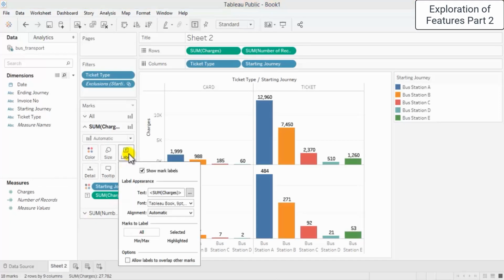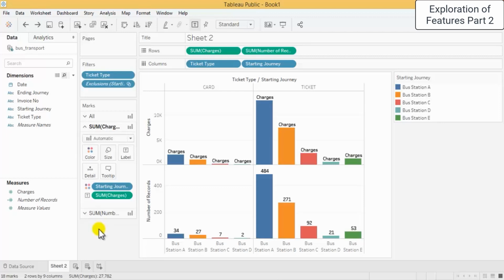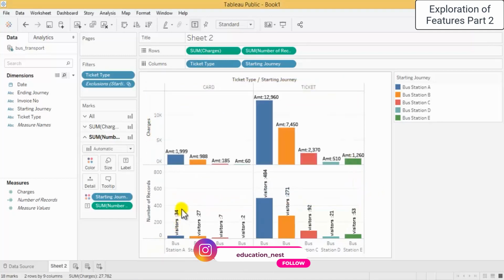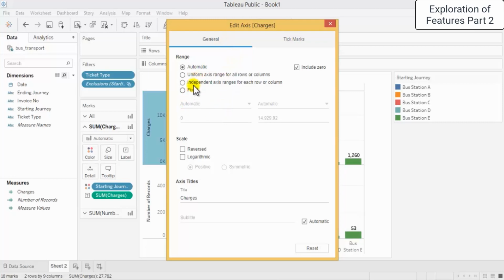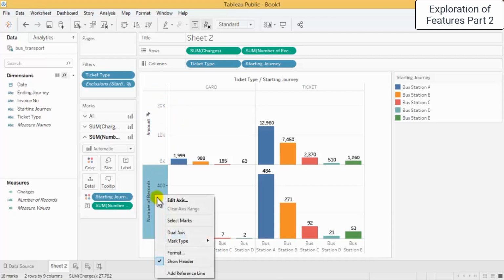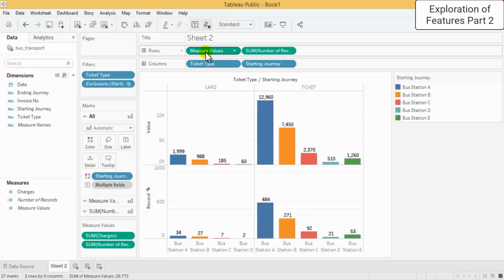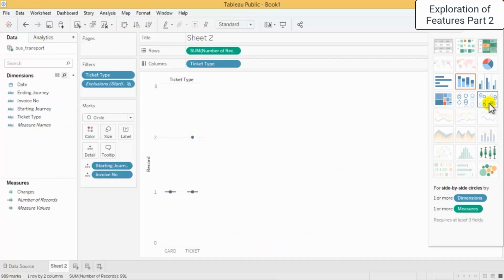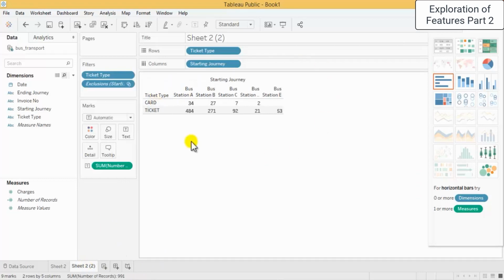Feature Extravaganza: Diving Deeper into Tableau's Rich Landscape - Part 2!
Welcome to the continued journey of Tableau mastery! In this video, we dive deeper into the Feature Extravaganza: Diving Deeper into Tableau's Rich Landscape - Part 2, providing insights that will further transform the way you approach and understand advanced elements. Whether you're a data analyst or a Tableau enthusiast, this exploration offers valuable tips and tricks for unleashing Tableau's potential through advanced features.

🔍 Timestamps:
0:00 - Introduction
1:30 - Tips for Part 2 Feature Exploration in Tableau
5:45 - Tableau Mastery Techniques
7:20 - Data Alchemy in Understanding
8:00 - Conclusion